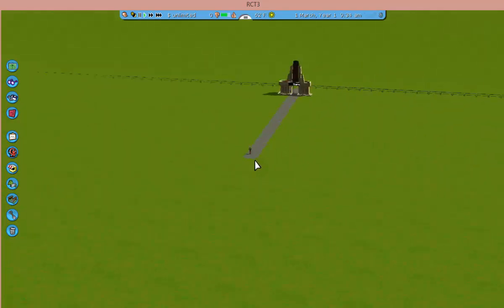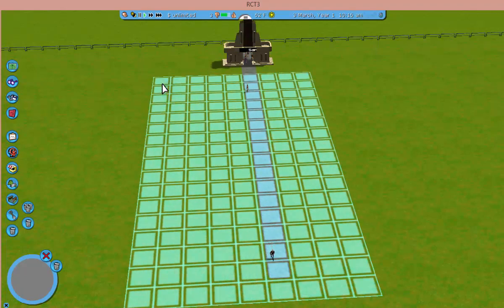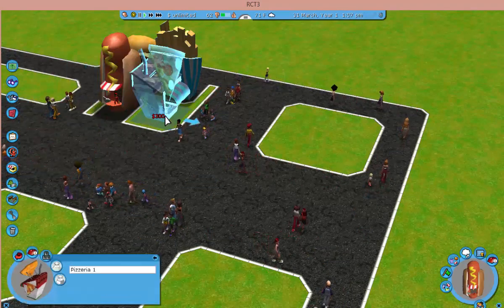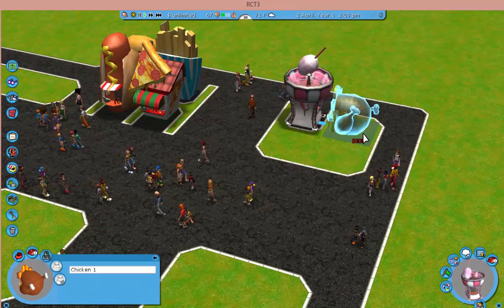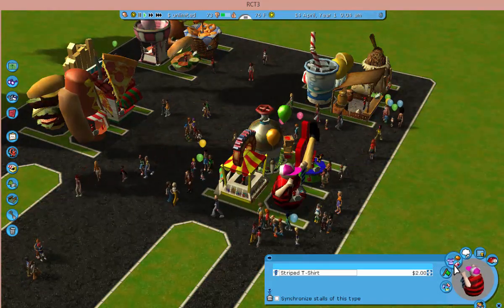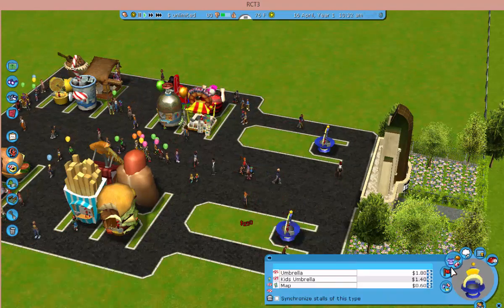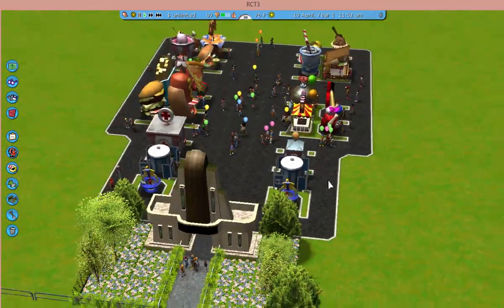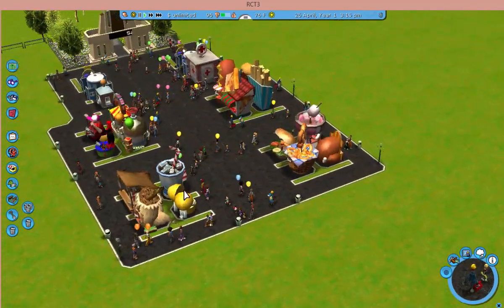Roller Coaster Tycoon 3 episode 1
This is the first in a new roller coaster tycoon 3 lets play series